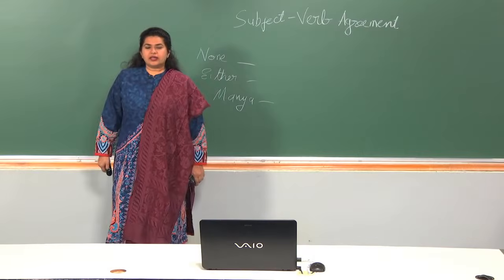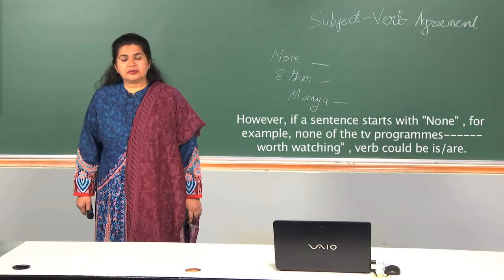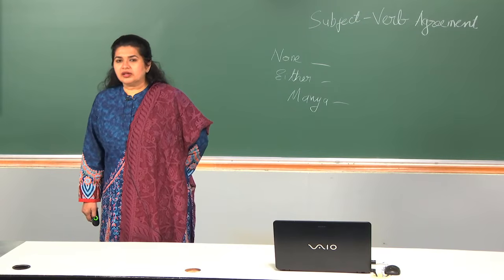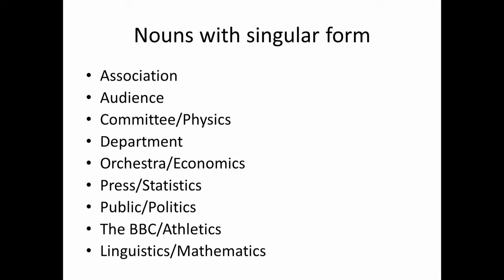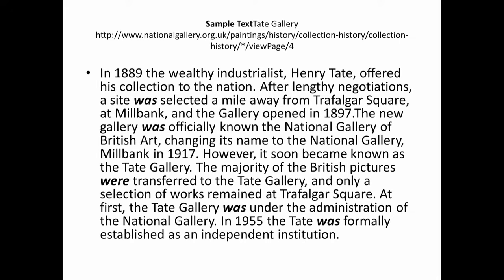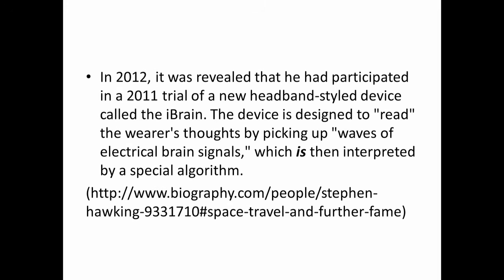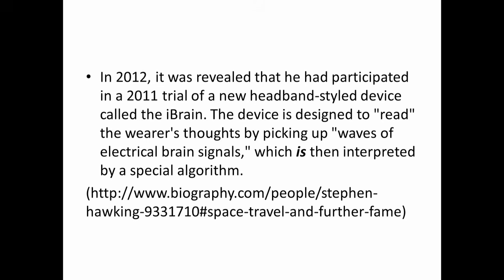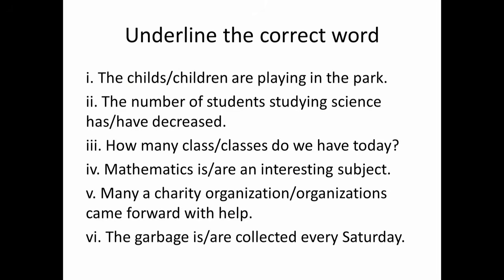Subject-Verb Agreement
Subject-verb agreement is one of the most confused areas in English grammar. This lecture will explain the different rules of S-V agreement.